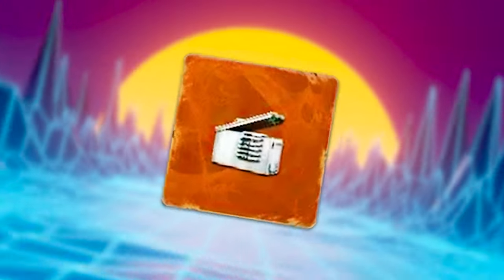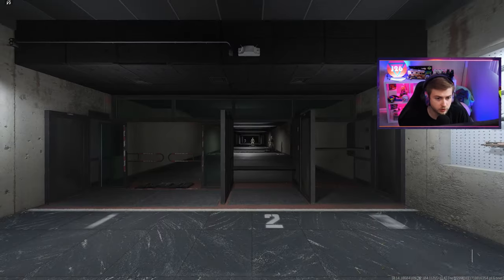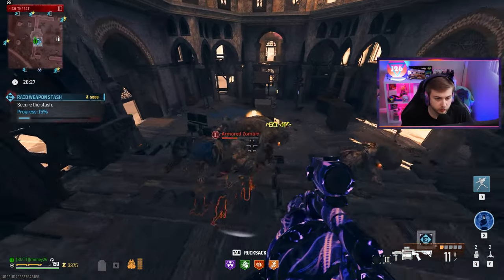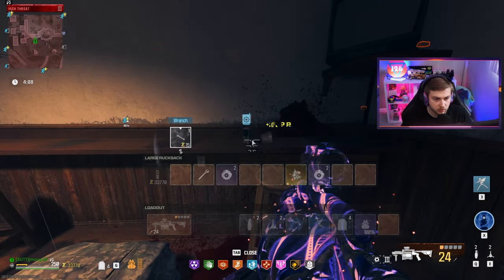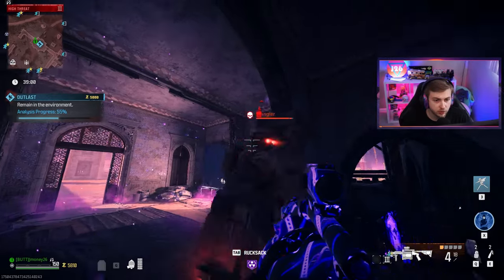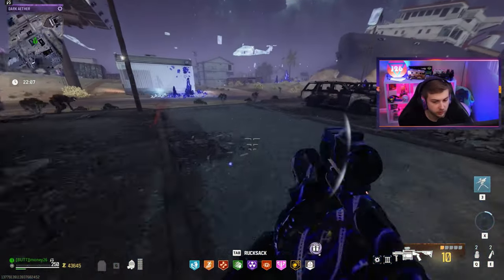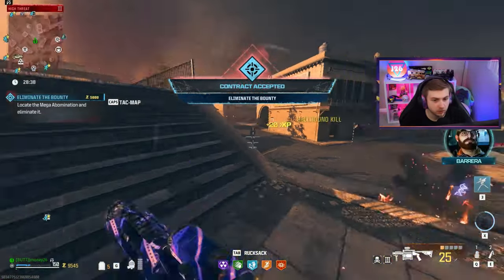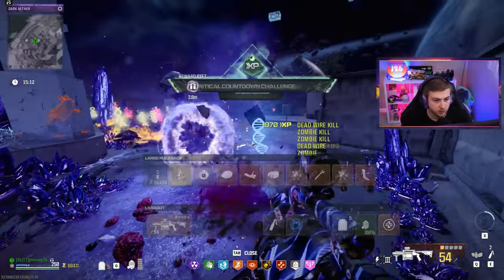Using the JAK THUMPER-656 with Mag of Holding (Modern Warfare 3 Zombies)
On this episode of Pimp my Gun we try out the JAK Thumper-656 Aftermarket Part for the RGL-80 and all three of its new ammo types, Slugs, Stickies & Drill Charges.
✅LINKS✅
👕MERCH 👕

Time Stamps
Unlocking the JAK Thumper/Intro 0:00
Visual Glitch with the JAK Thumper 4:39
Testing the 40MM Drill Charge Ammo 5:58
Testing the 40MM Sticky Ammo 19:20
Testing the 40MM Slug Ammo 28:09

Main Monitor
2nd Monitor
Monitor Stand